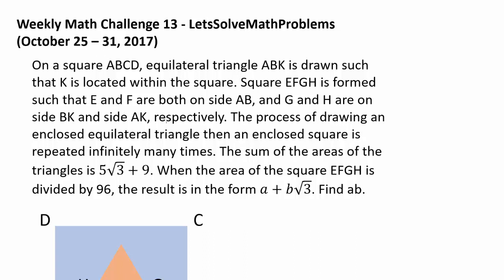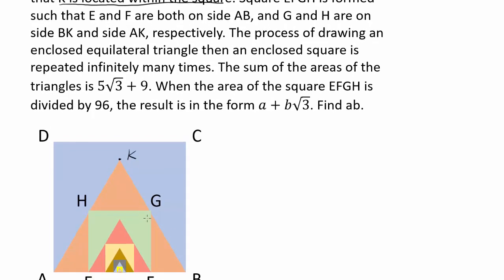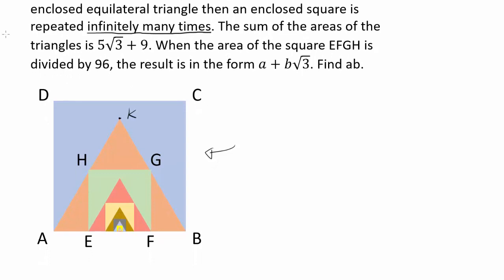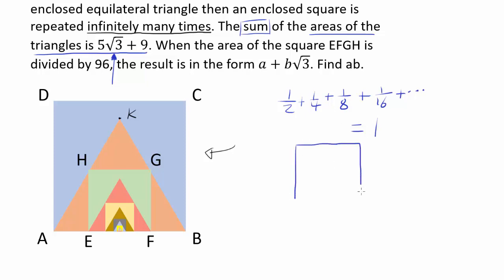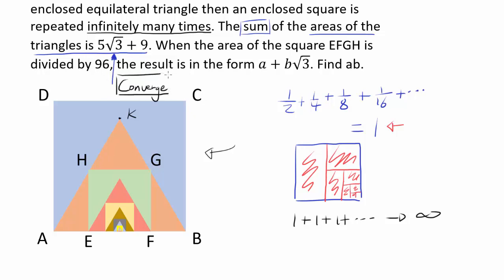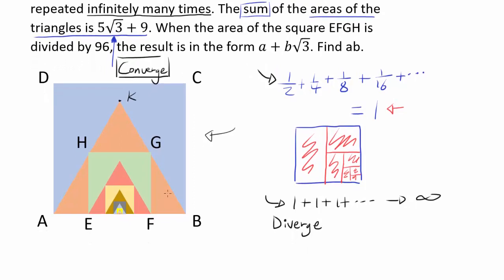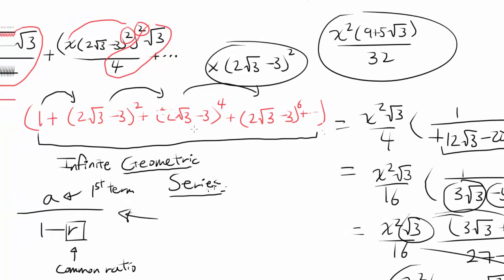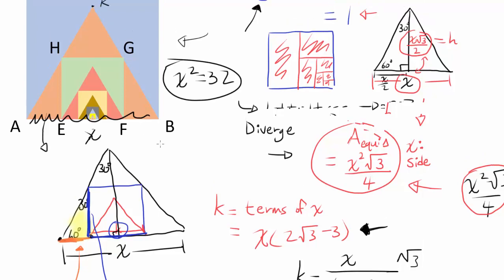Solution: Weekly Math Challenge 13 (November 1, 2017)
Let's use our knowledge of 30-60-90 triangle and infinite geometric series to solve Weekly  Math Challenge 13.